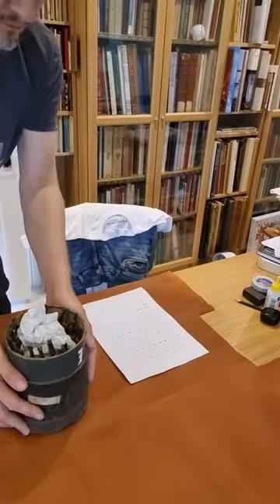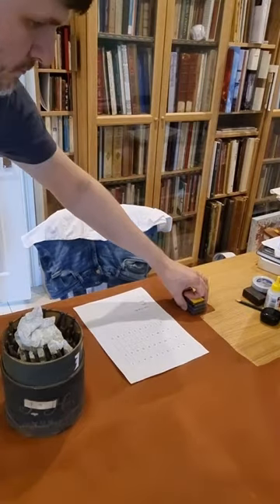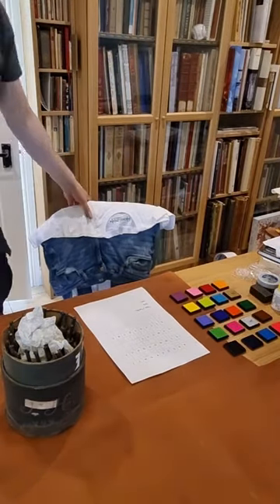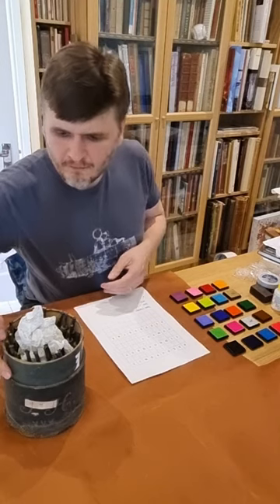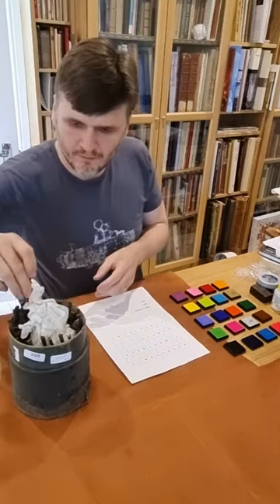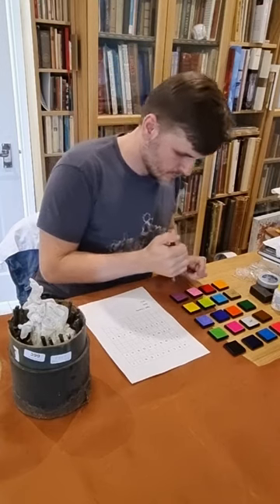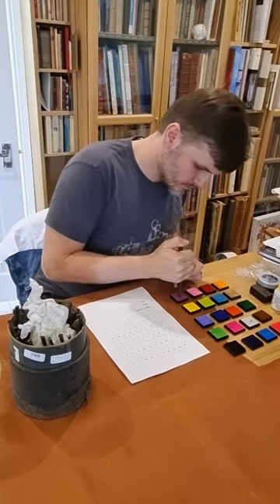Cataloging some bookbinder's guilding hand tools in a colorful way :)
🔴 Support iBookBinding!